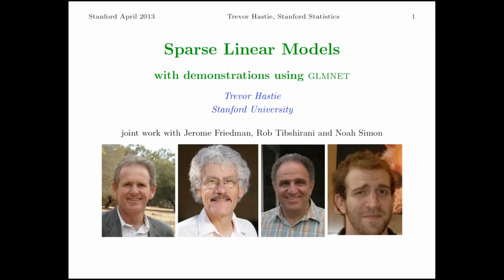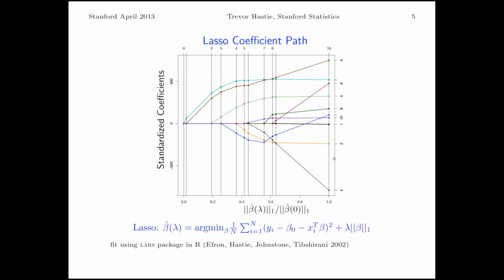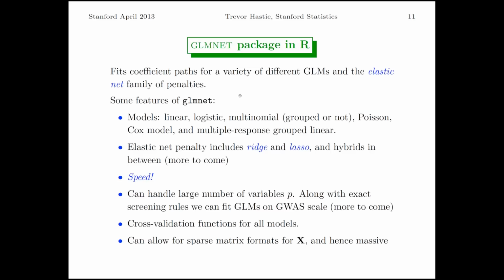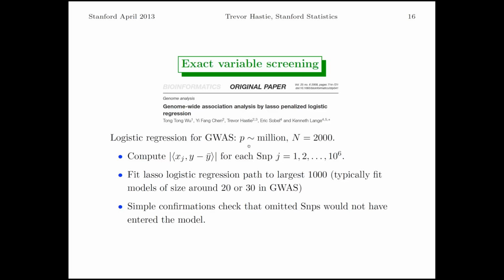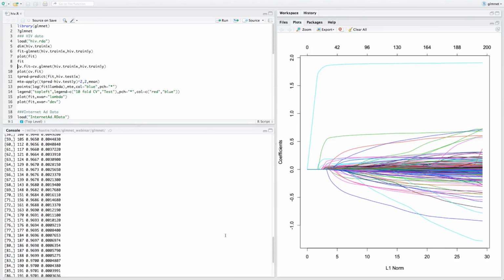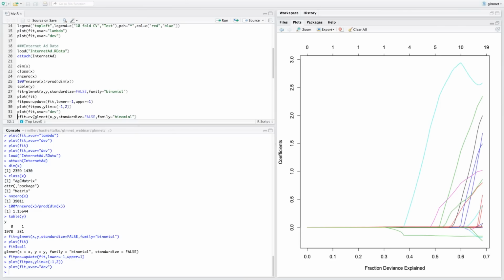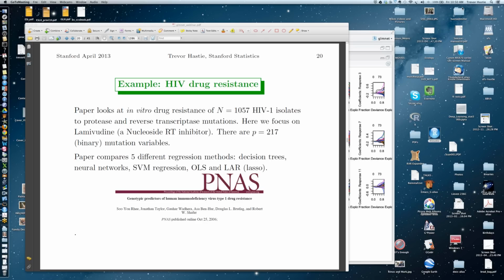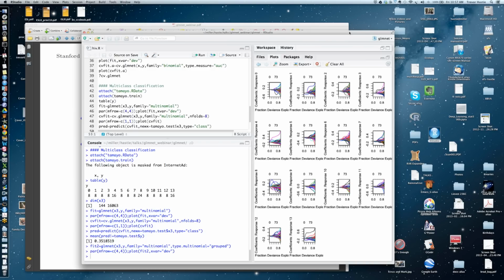glmnet webinar May 3, 2013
Webinar on Sparse Linear Models with demonstrations in GLMNET,
presented by Trevor Hastie.
Stanford, May 3, 2013